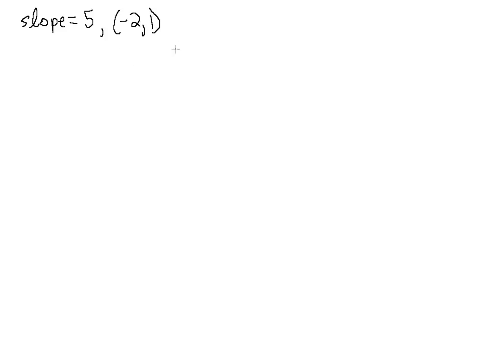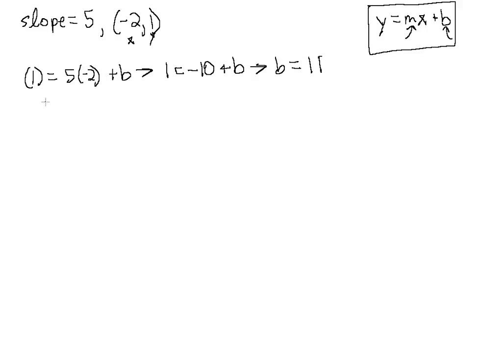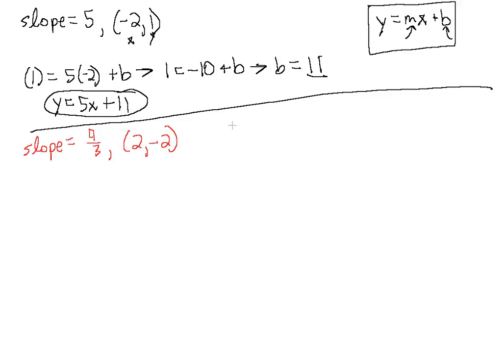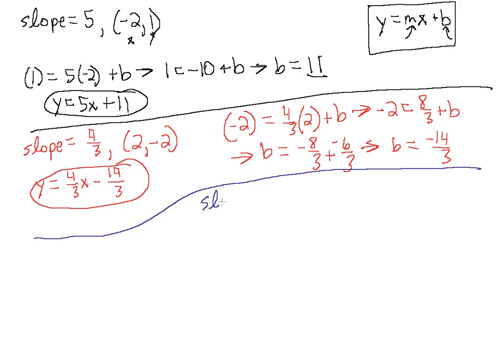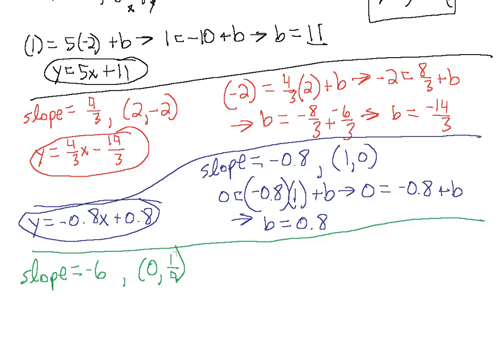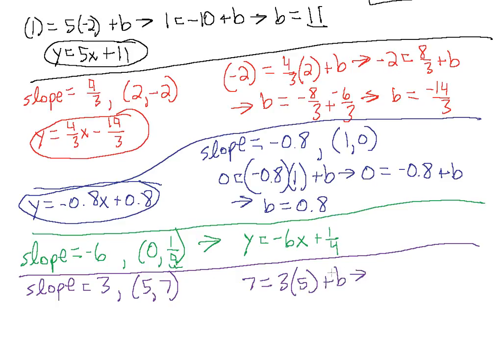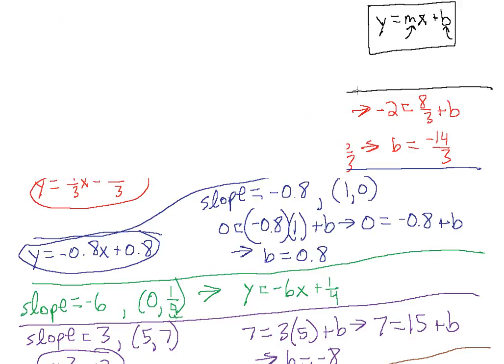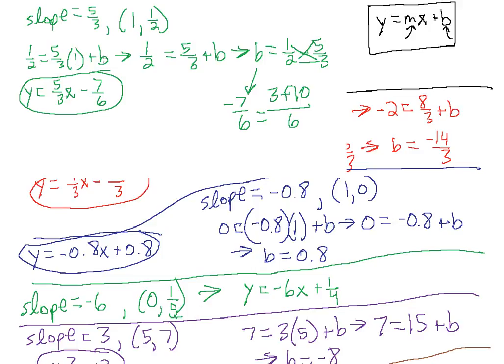61 Slope Intercept Form, pt 5